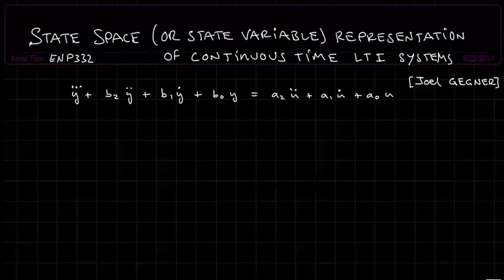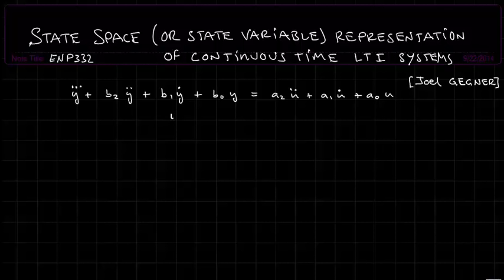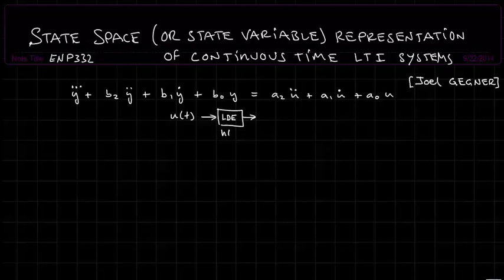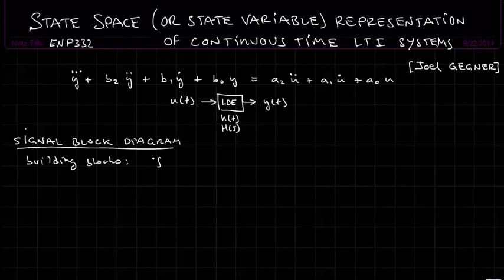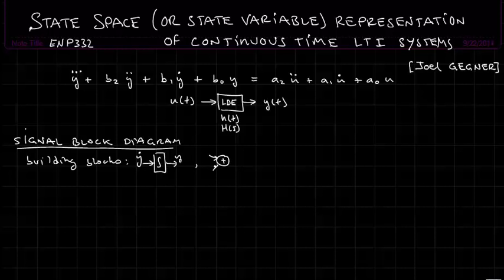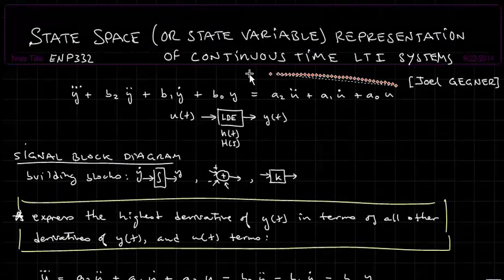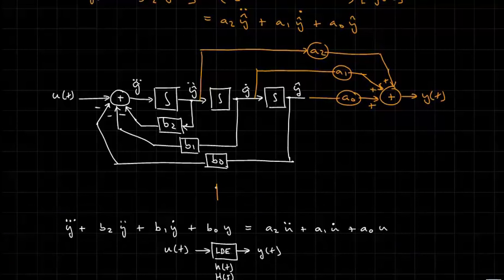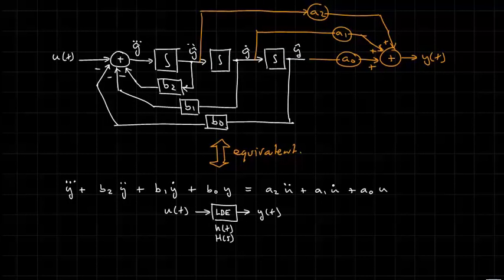Introduction to State Space (State Variable) Representation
Develops, by example, the state variable representation of a 3rd order  LTI system, beginning with it's scalar differential equation, creating a signal block diagram, defining state variables, then writing and formatting the set of state variable equations.  Includes a fully worked 3rd order RLC circuit example in which the state variable representation is developed from the schematic. (example beginning at ~32:45.